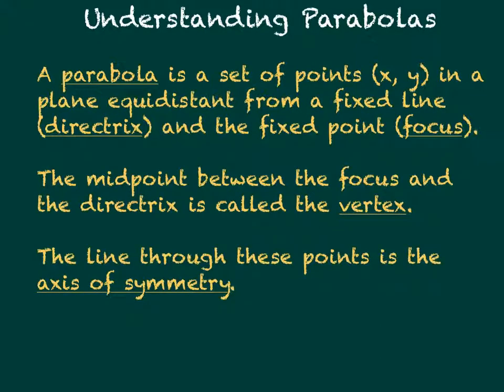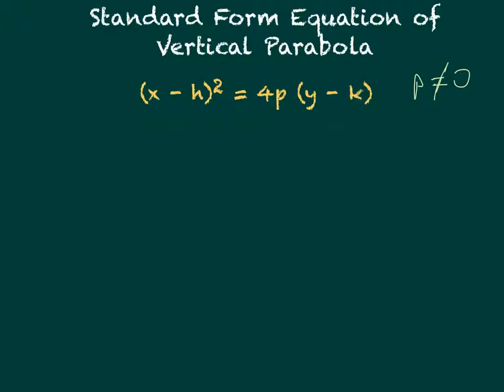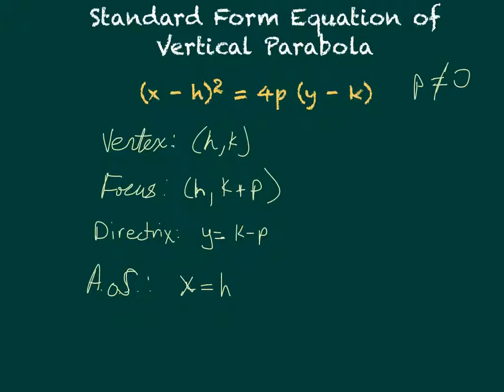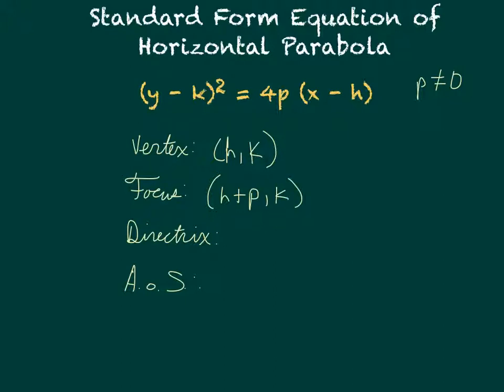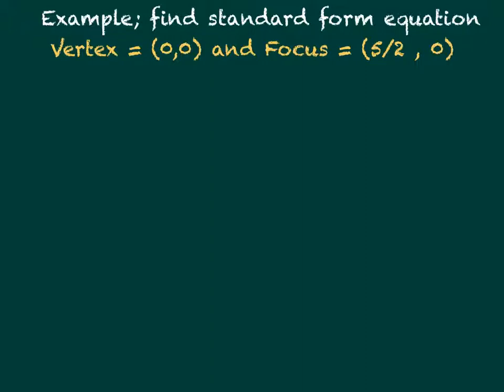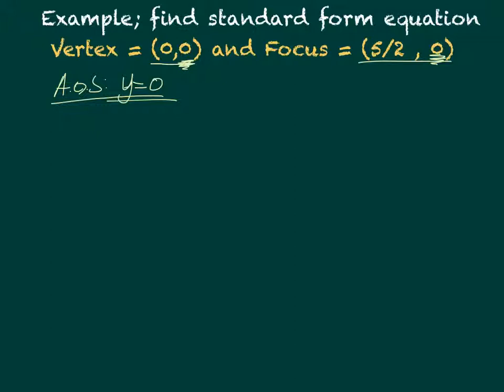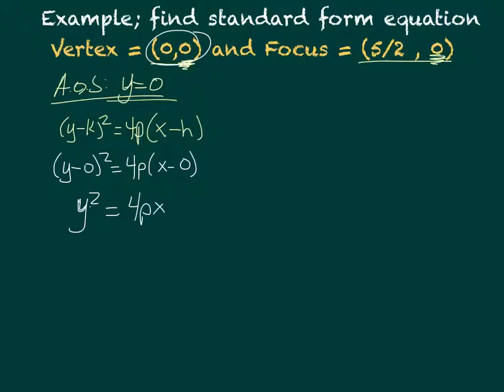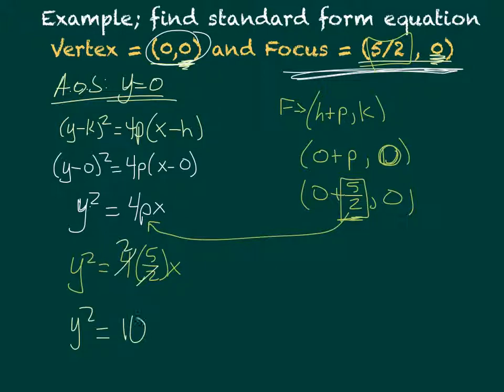Understanding Parabolas #1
Notes over understanding parabolas and how to create the standard form equation using vertex, focus, directrix, and axis of symmetry.